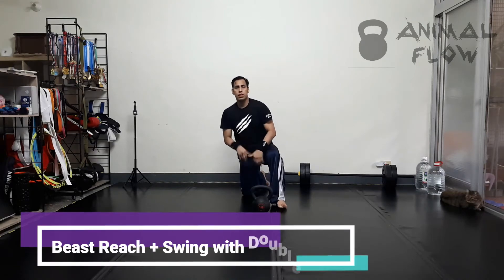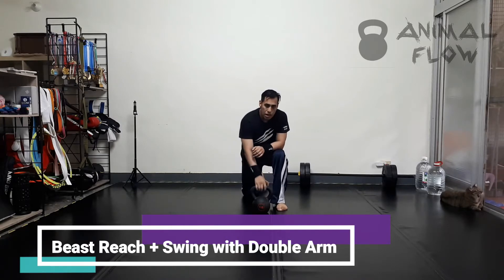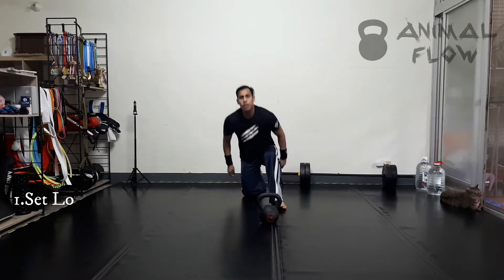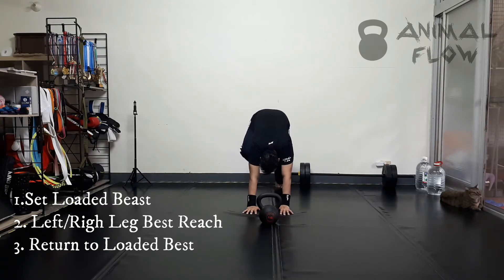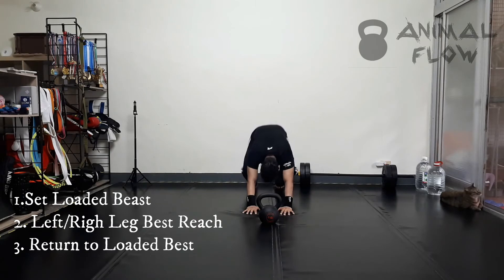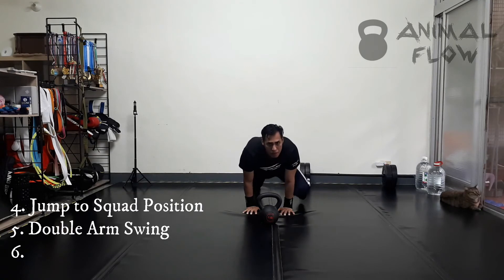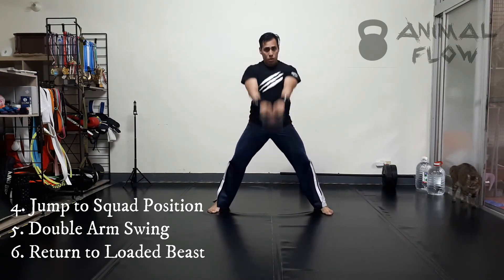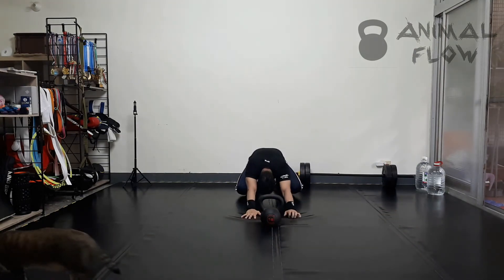Animal Flow Beast Reach and kettlebell Double Arm Swing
A short drill combining Animal Flow movement and kettlebell exercises